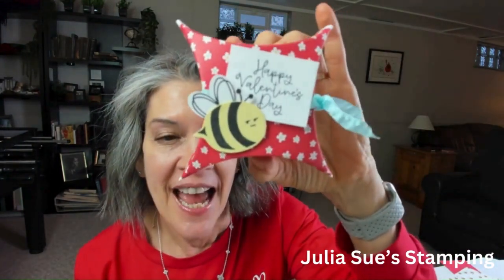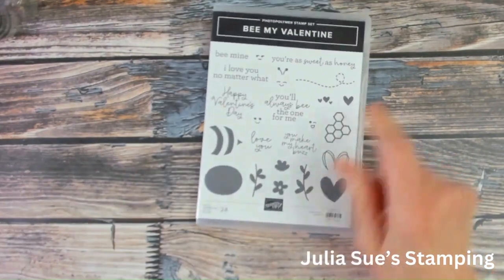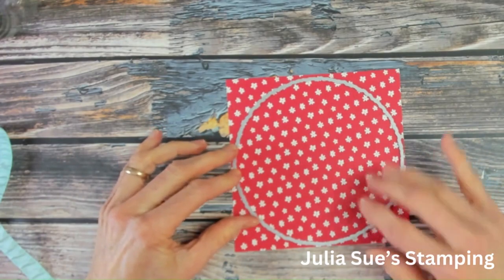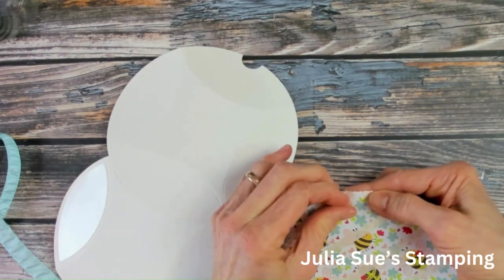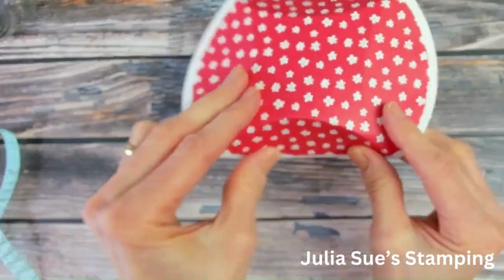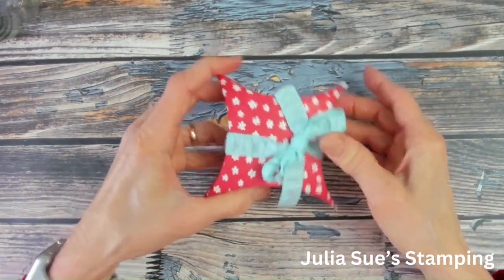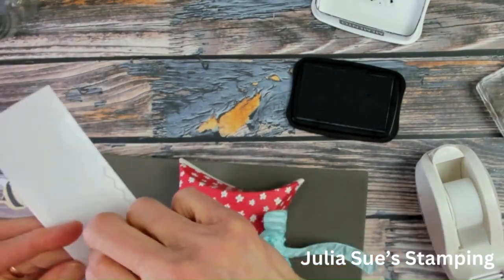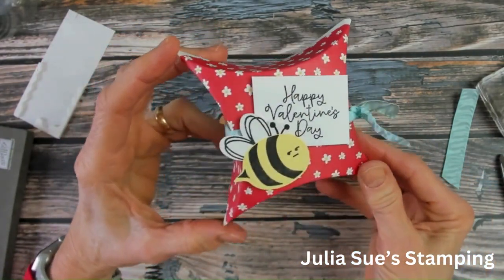Bee Mine With Pillow Box Valentine's Day Surprise!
Create a fun surprise for someone this Valentine's Day making this cute pillow box using the Bee My Valentine stamp set, the Bee Mine Designer Series Paper, and the Bee Builder Punch.  All of these are perfect for Valentine's Day treats.
Supplies used to create the project:
Bee My Valentine Photopolymer Stamp Set (English) [162547]
Bee Mine 12" X 12" (30.5 X 30.5 Cm) Designer Series Paper [162546]
Bee Builder Punch [162553]
Square Pillow Boxes [162559]
Lemon Lolly 8-1/2" X 11" Cardstock [161720]
Basic White 8-1/2" X 11" Cardstock [159276]
Tuxedo Black Memento Ink Pad [132708]
Pool Party 5/8" (1.6 Cm) Crinkle Ribbon [162980]
Deckled Circles Dies [162286]
Tear & Tape Adhesive [154031]
00:00 Introduction
01:30 Stamp set used
02:08 Punch used
02:34 Designer Series Paper used
03:01 Creation of Pillow Box
11:24 Thanks for watching, like the video and subscribe to the channel